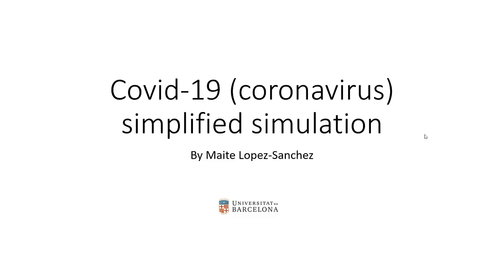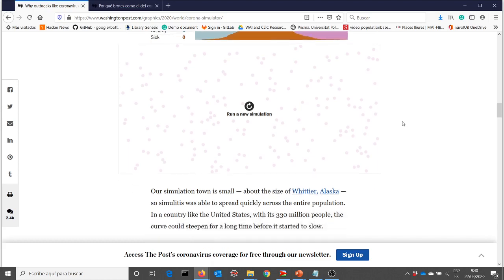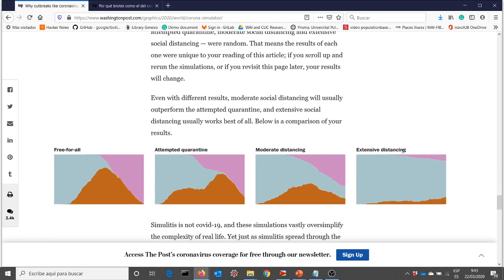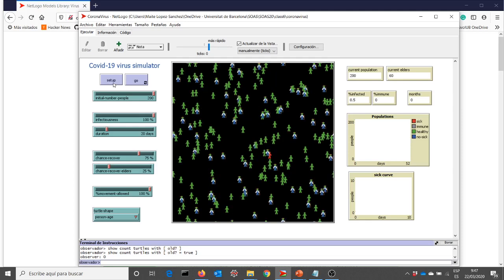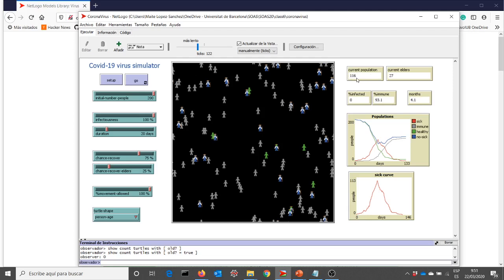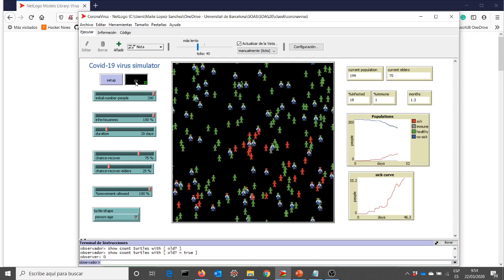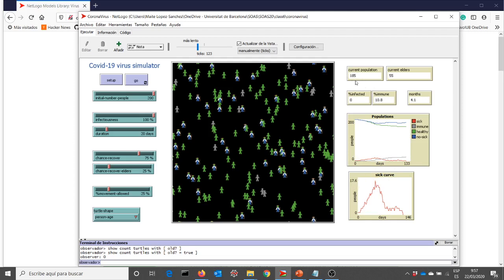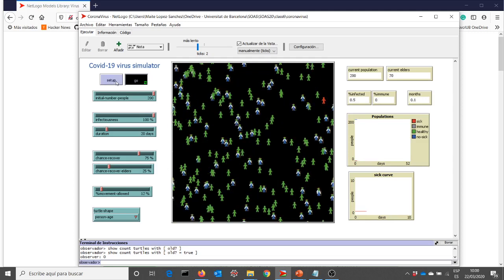CoronavirusSimplifiedSimulation2020 03 22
Simplified simulation of Coronavirus (Covid-19)